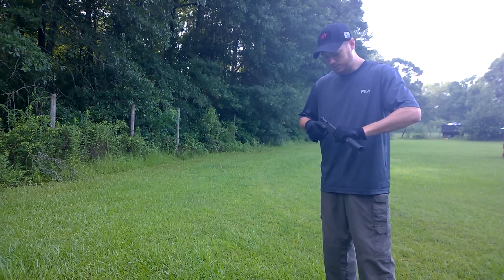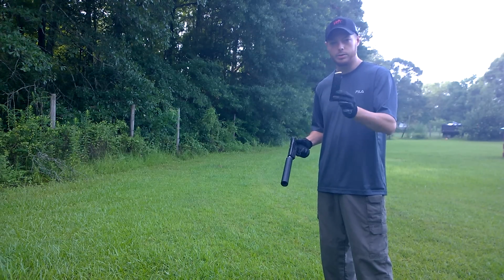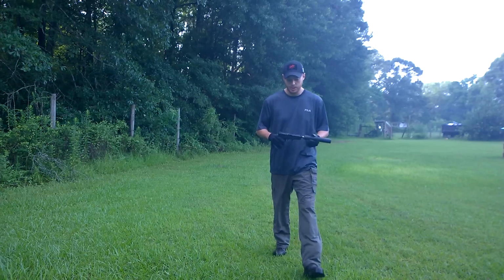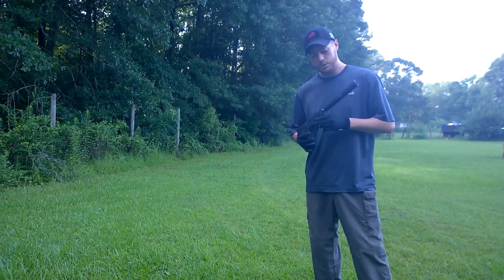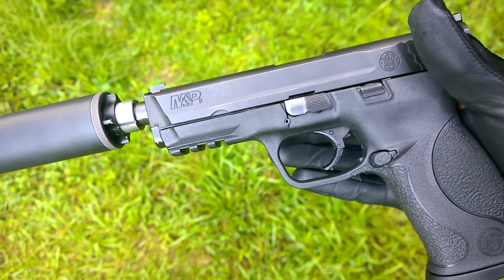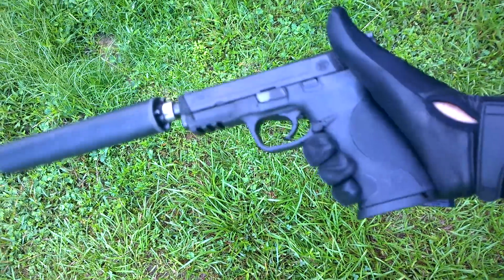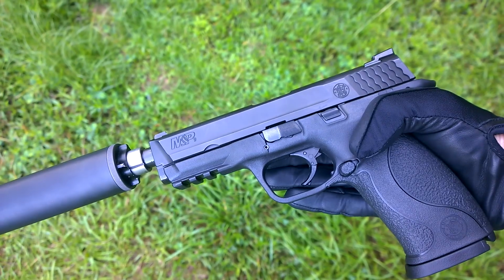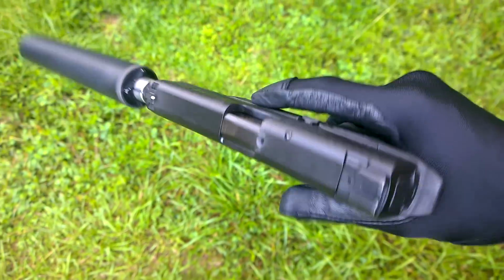M&P9 Suppressed (subsonic vs supersonic)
Comparing 147gr. Rem HTP JHP 9mm (Subsonic) to Winchester White Box 115gr. FMJ  (SuperSonic).